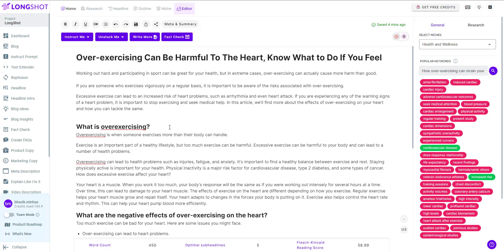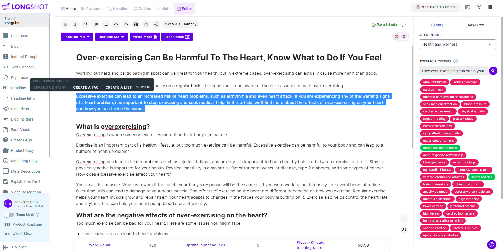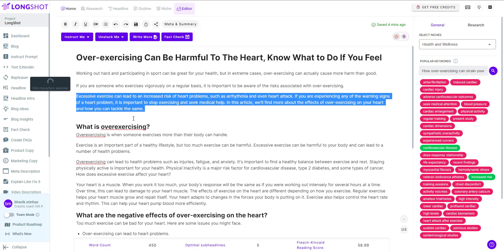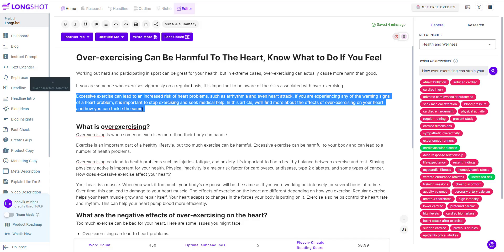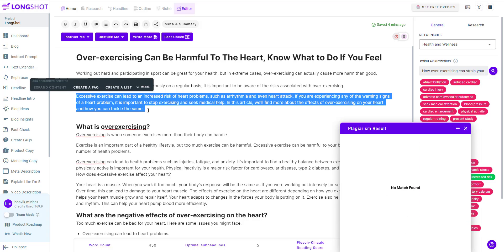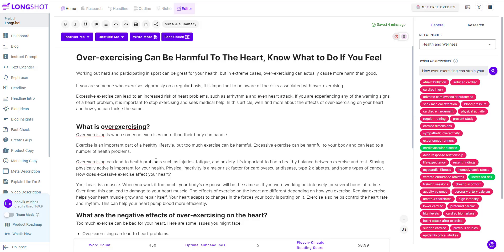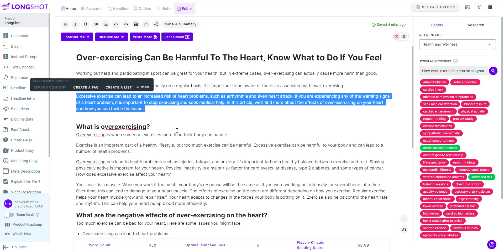LongShot AI Plagiarism Checker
AI checks for content plagiarism.